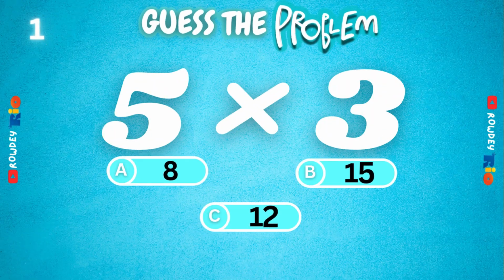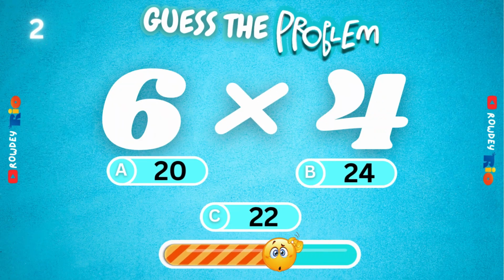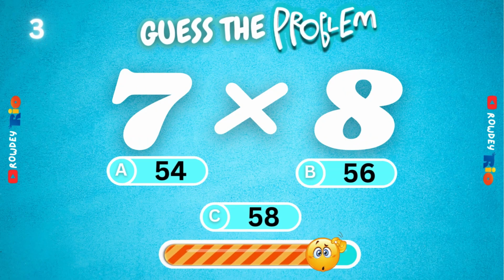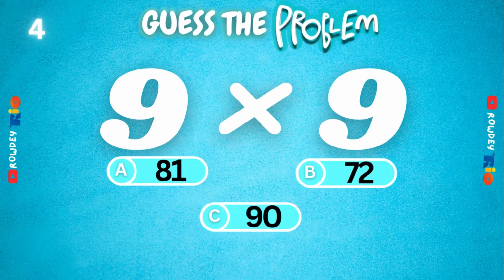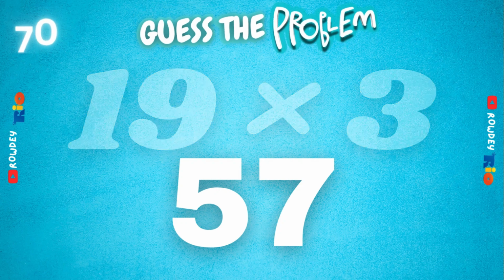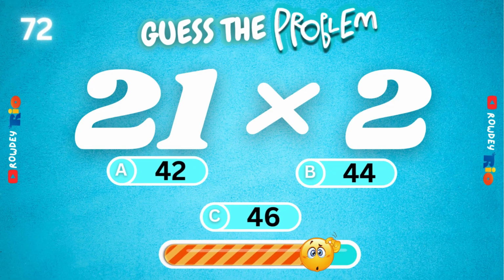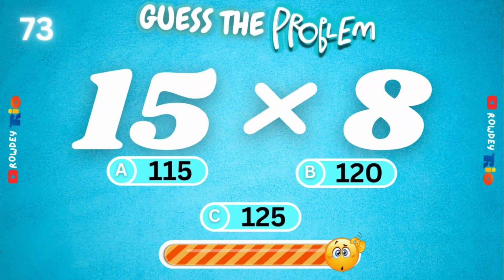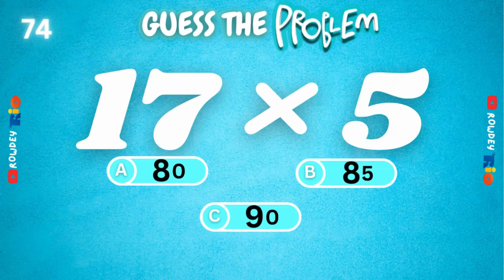Can You Solve These Multiplication Questions? | 100 Math Quiz Challenge | Test Your Brain!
Welcome to ROWDEY RIO your home for fun learning and brain games! 🧠✨
In this video, we’ve got 100 exciting multiplication quiz questions to test your math skills.
From easy to tricky — this challenge will make your brain work fast and help you improve your calculation speed!
Each question comes with a few seconds to think before the answer is revealed — perfect for kids, students, and anyone who loves a mental workout!
What’s Inside:
. 100 multiplication questions
. Brain training for kids and adults
. Fun, educational & interactive
. Great for classroom use or home learning

 Try to answer as many as you can — and comment your score below!